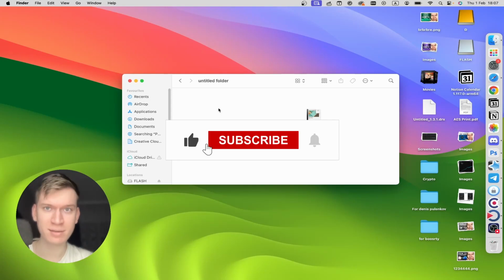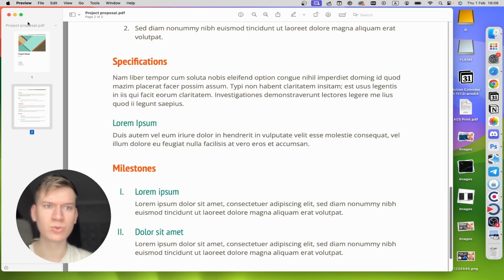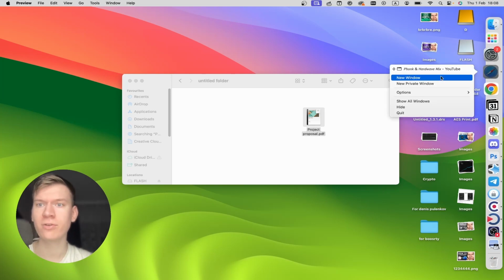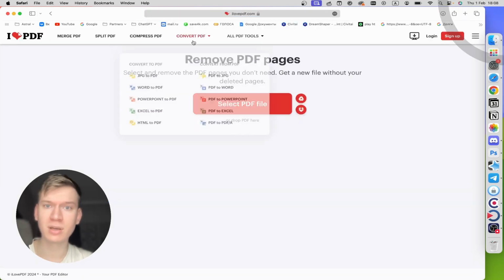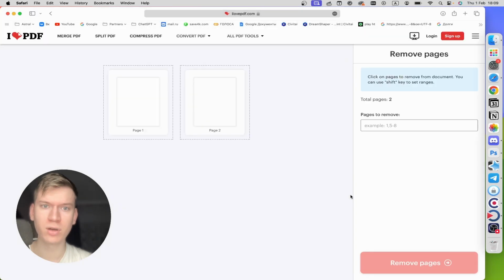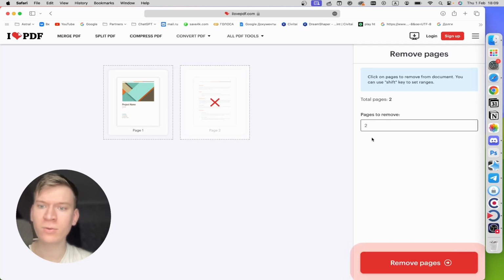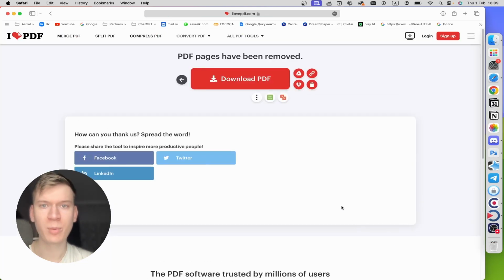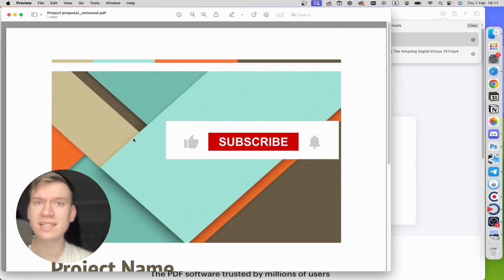How to Delete Pages in PDF File | Full Step-By-Step Remove Page Guide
In this short video I'll show you, how to Delete Pages in PDF File

0:00 Intro
0:10 How to Delete Pages in PDF File
1:20 End